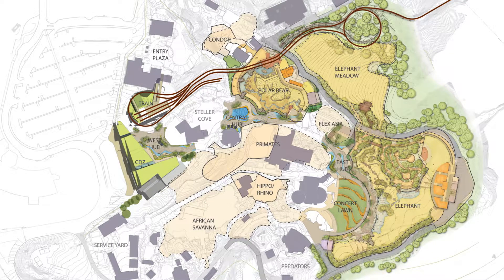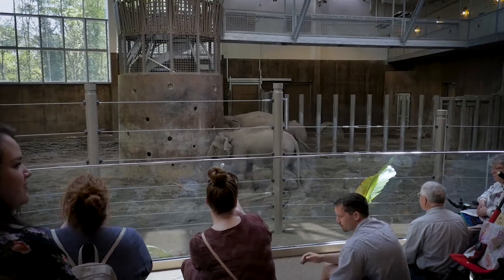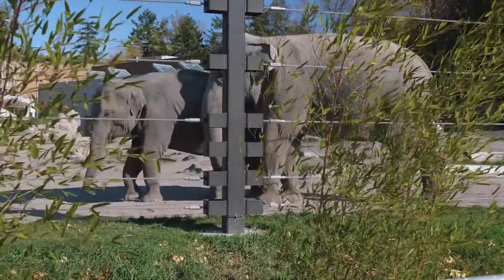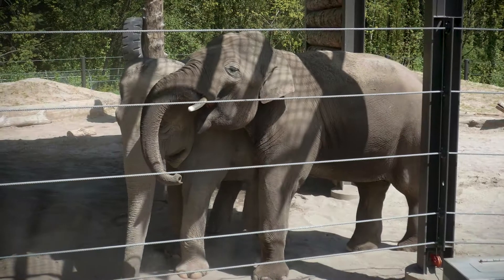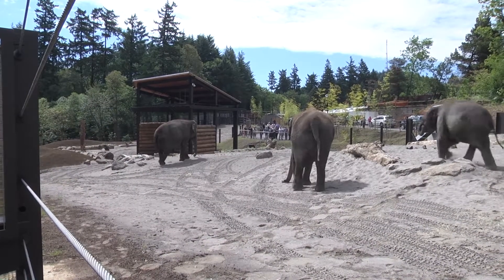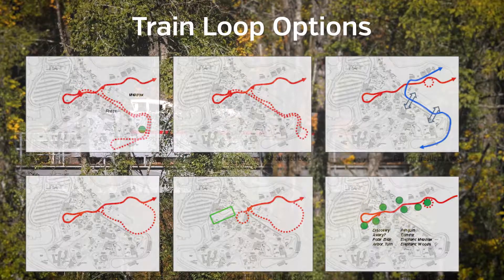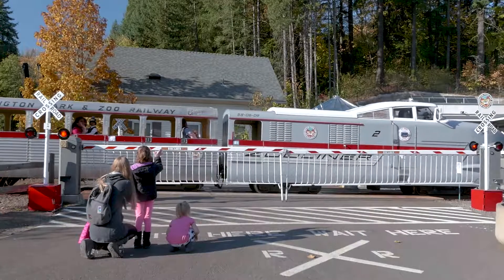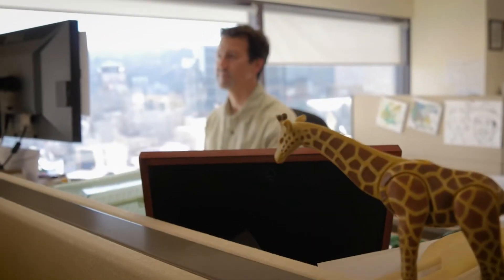Engineering for Animal Habitats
Engineering a legacy at the Oregon Zoo